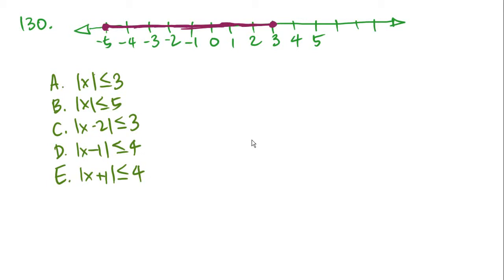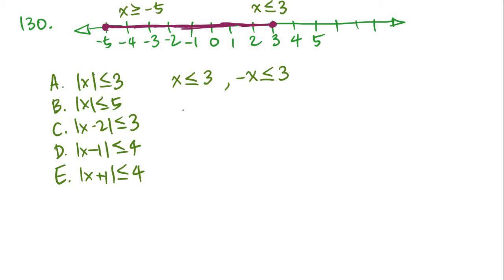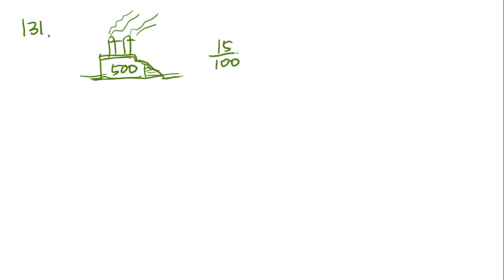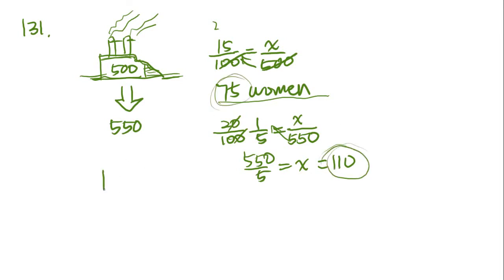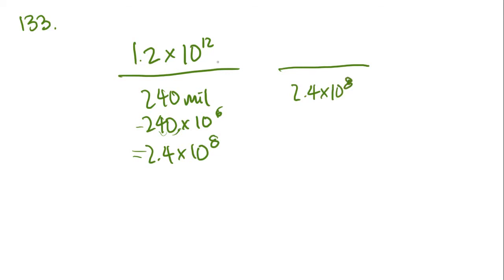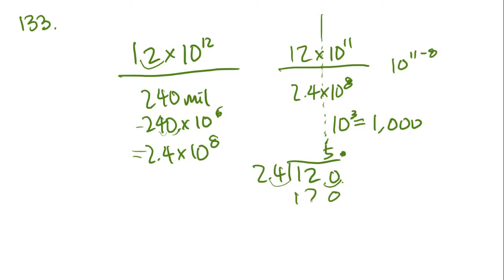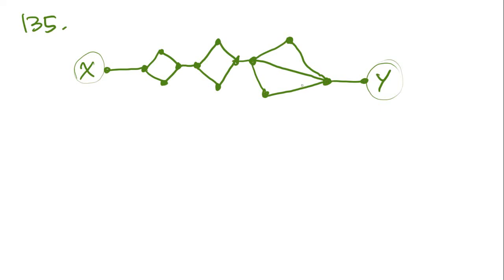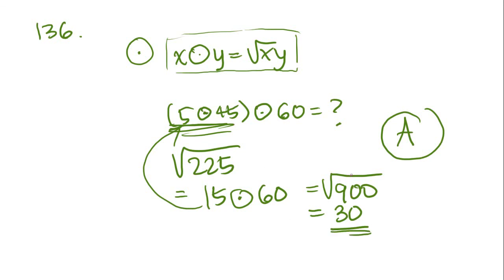GMAT Problem Solving - Part 24